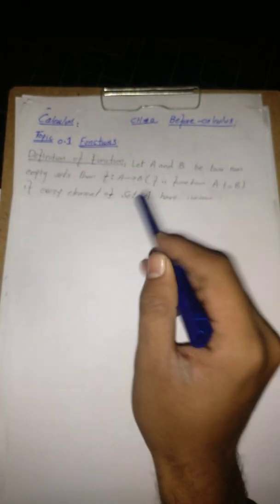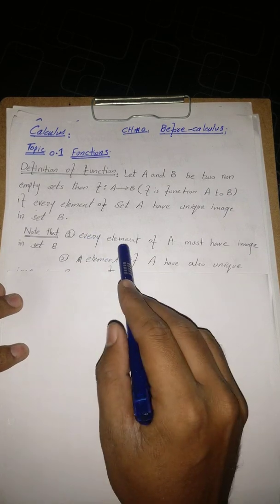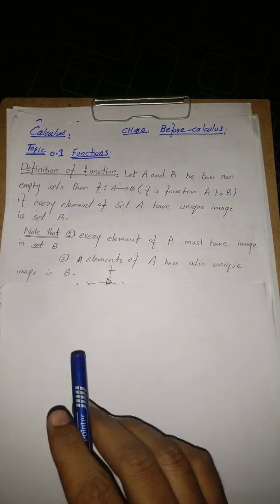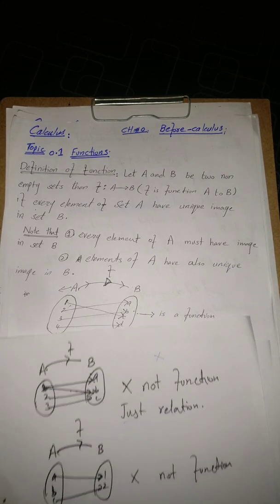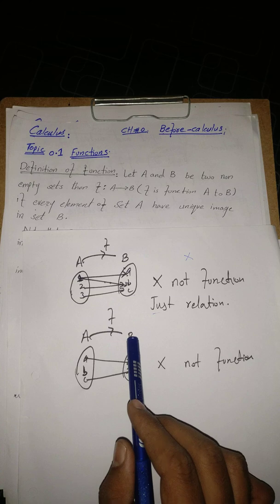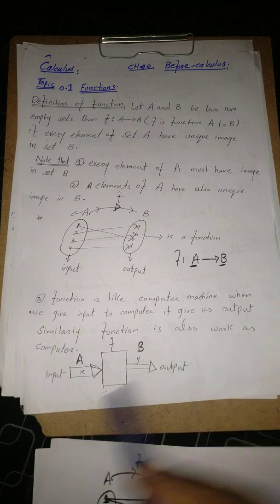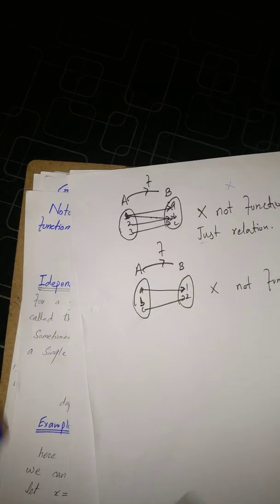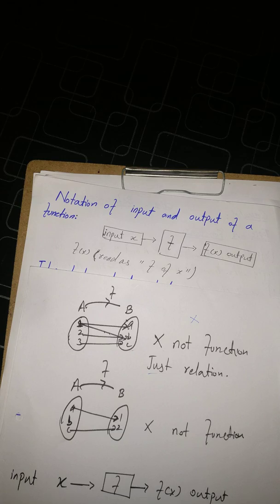Definition of Function and its Examples [Ch#0 ,Calculus by Howard Anton ]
CH#0   Definition of  Functions and its Examples  [Calculus Howard Anton  ] Dear Students it's my 1st video and am going to discus all topics and solve all questions of each Exercise.